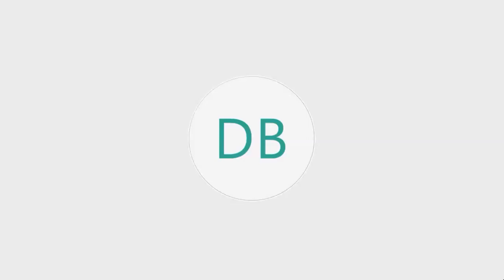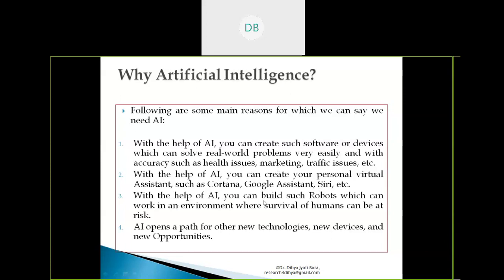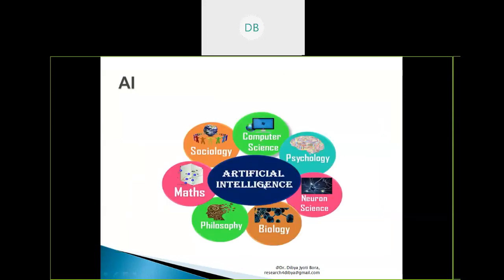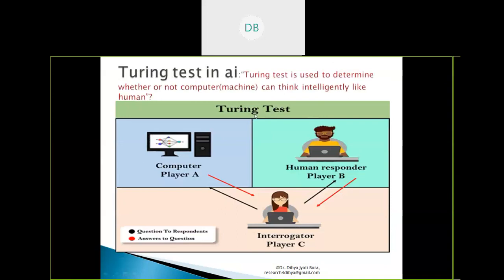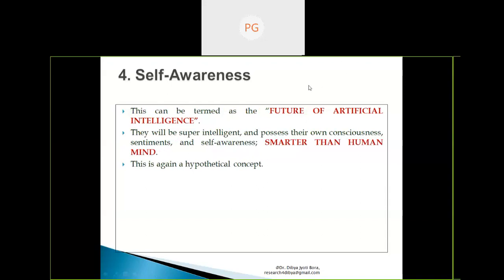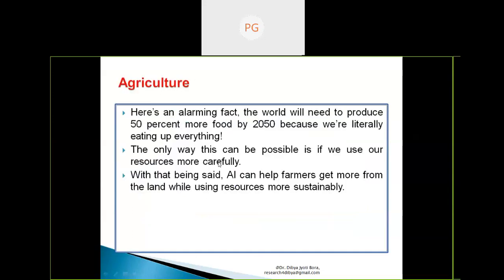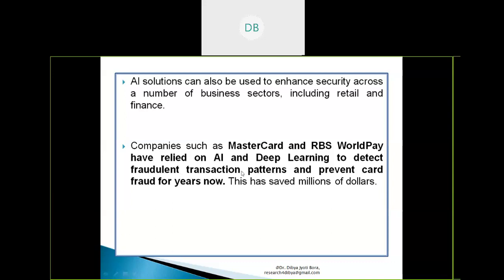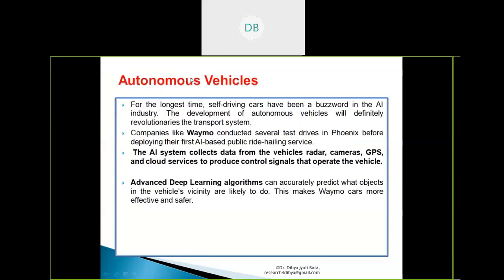Artificial Intelligence And its Applications|PART 1(Session: 2)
This is The Part 1 of the Webinar(Session:  2 ) :"Artificial Intelligence And its Applications ".